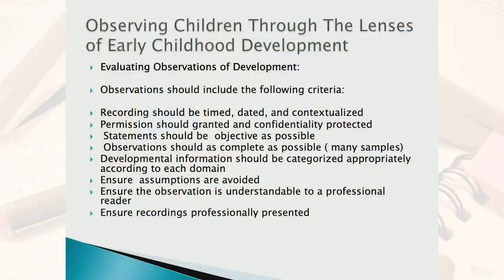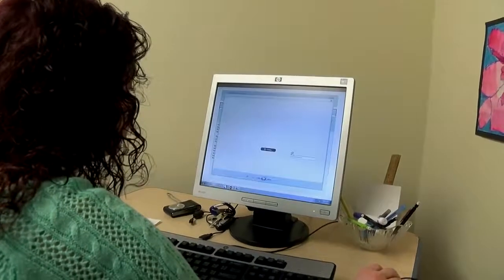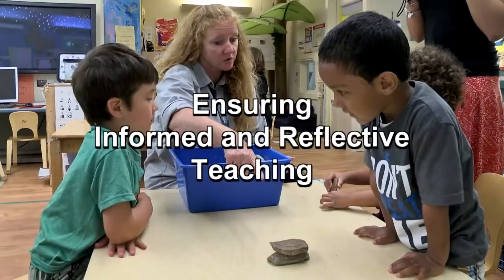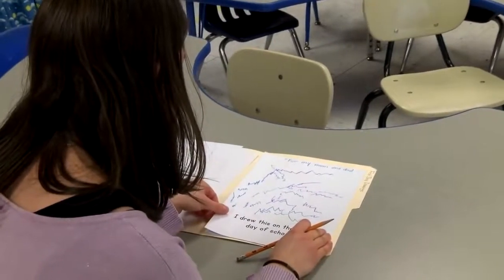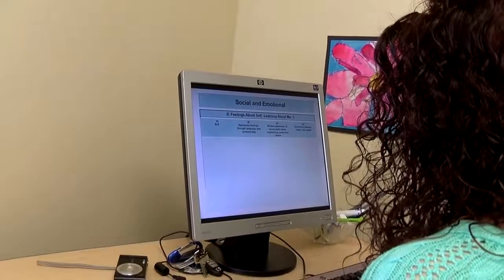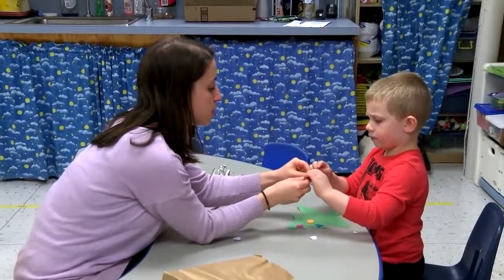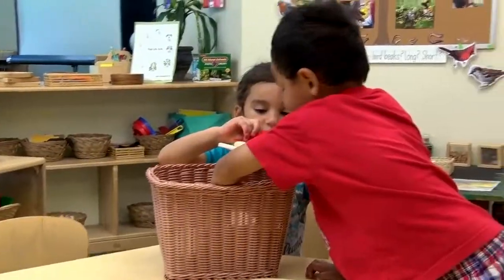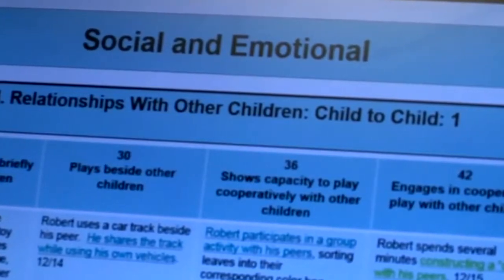Indigenous Focused ECE - Understanding Children Through Observation: Ch 3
This video is a summary of the information covered in Understanding Children Through Observation, Chapter 3. Please ensure that you read the chapter, as this video is not a substitute for your chapter readings. Also, be sure to talk to your instructor if you have any questions regarding the chapter, or to ensure you haven't missed any assignments or handouts.